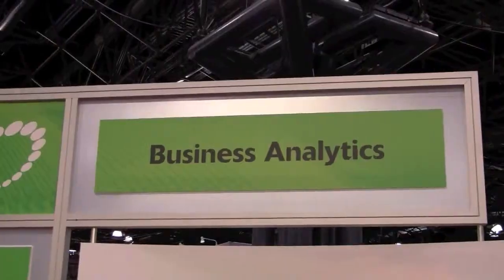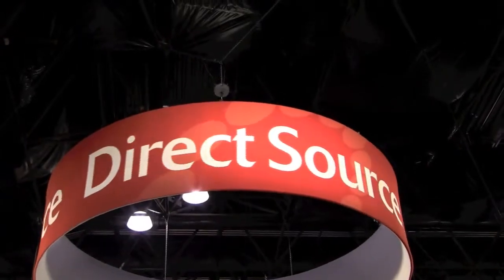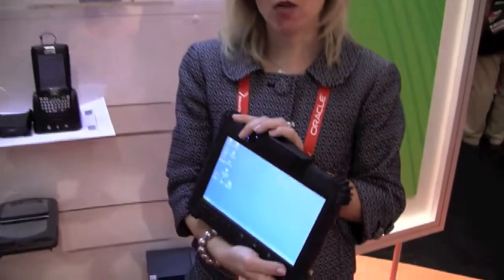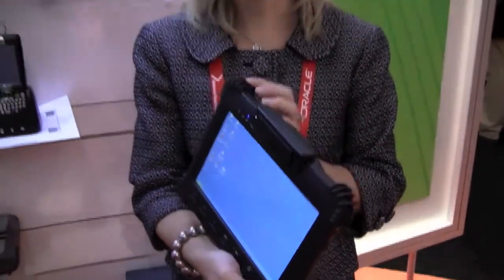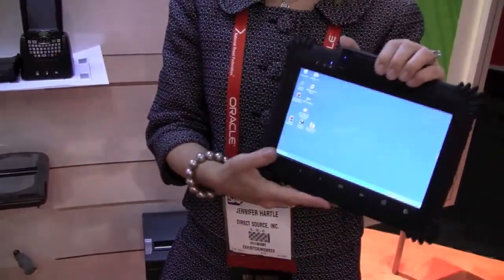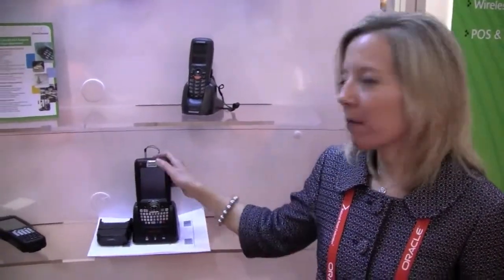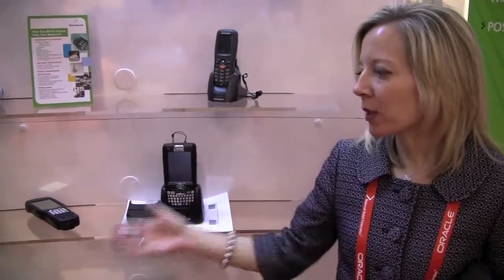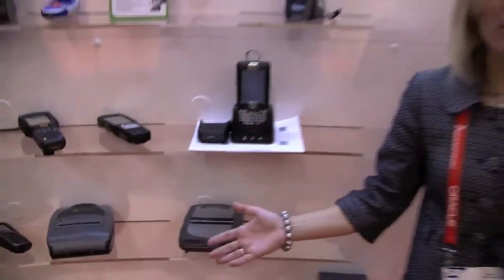Direct Source Shows Mobile POS at NRF2011